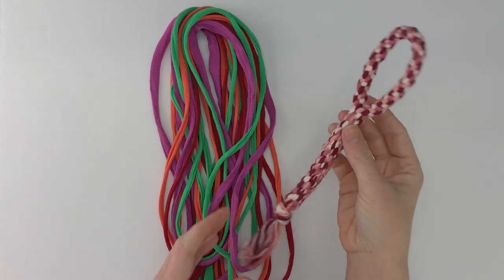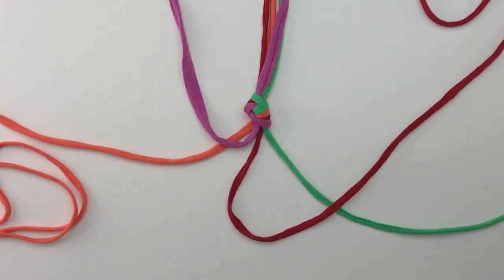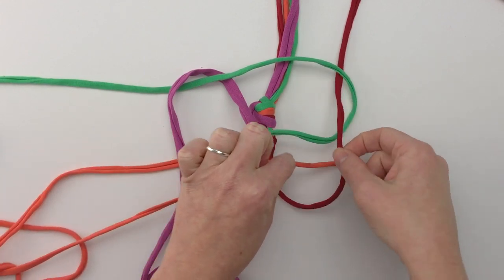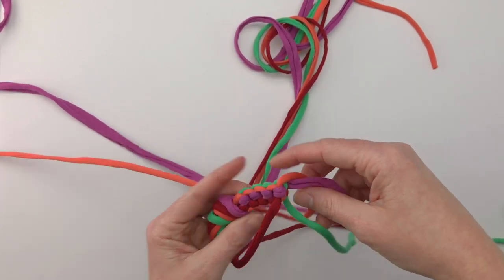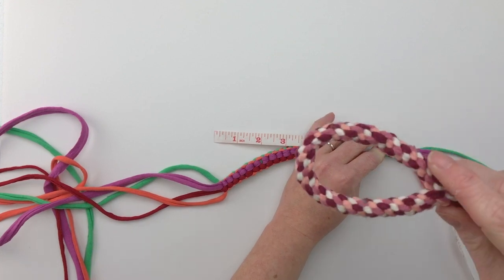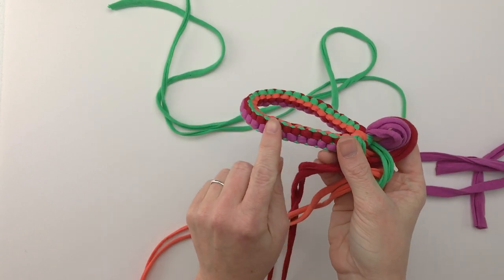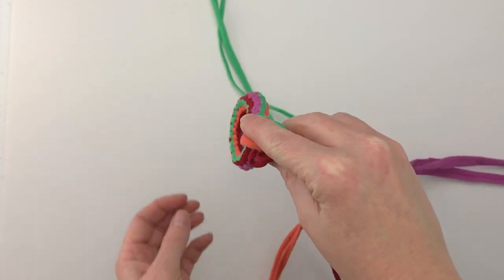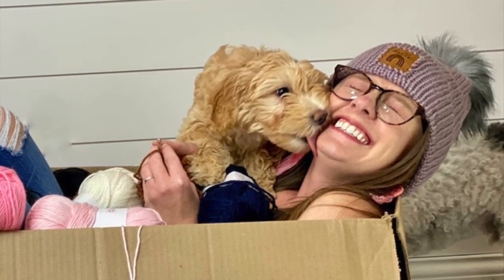How to Make a Fun DIY Dog Toy Rope Out of T-shirt Yarn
Now you have a use for all that t-shirt yarn! This rope-style dog toy is the perfect DIY dog toy for playing tug-a-war. Learn how to make your own!

To hear the story behind this fun DIY dog toy read the blog post